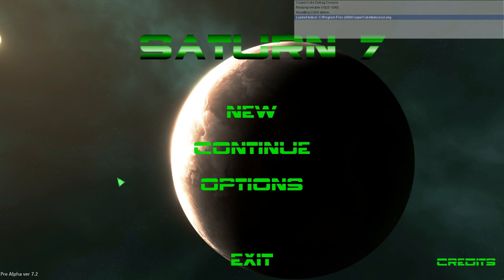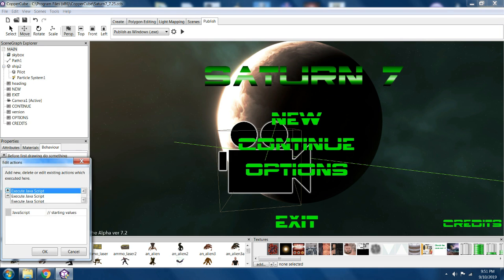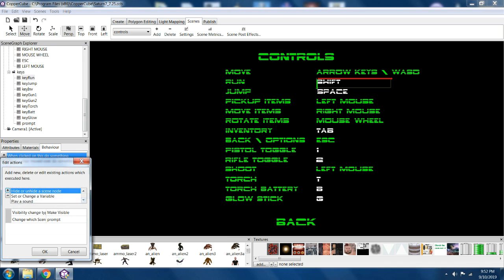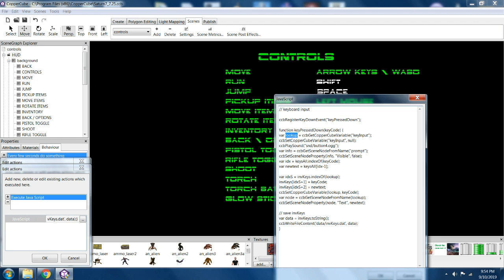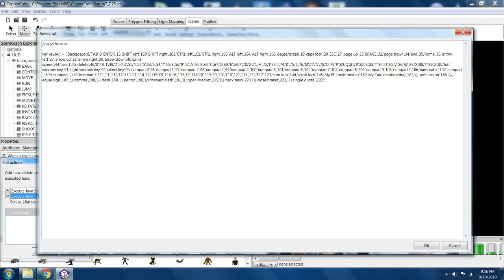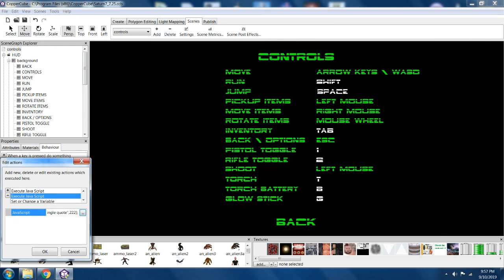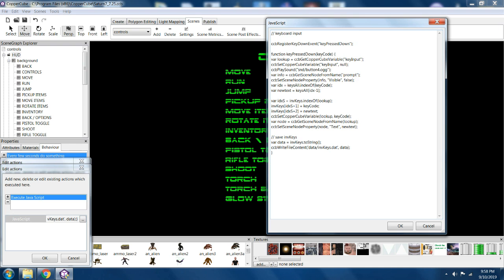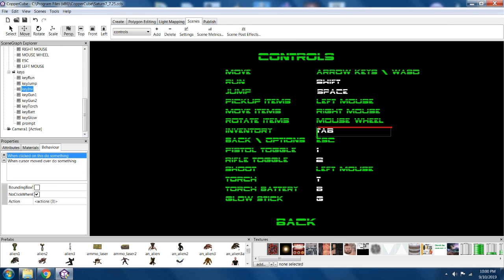Saturn 7 - keyboard controls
How I change keyboard controls in my game Saturn 7 - using CopperCube6